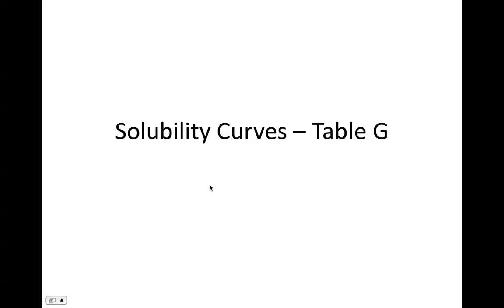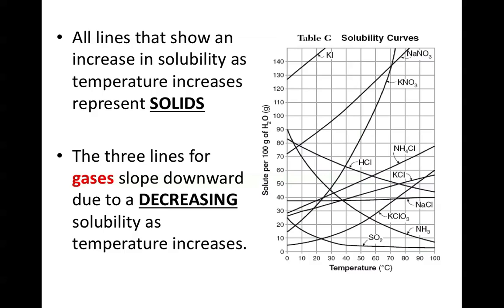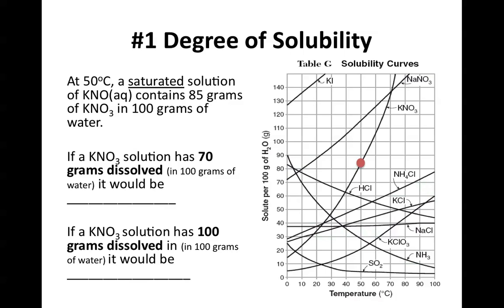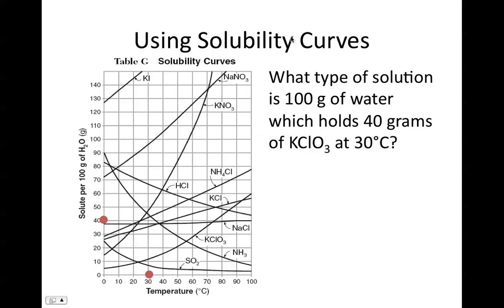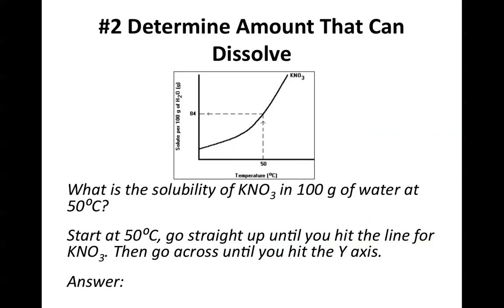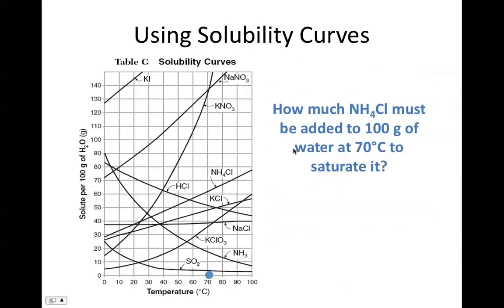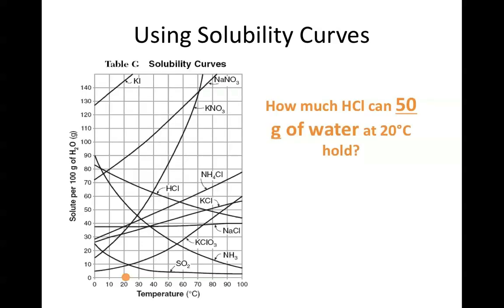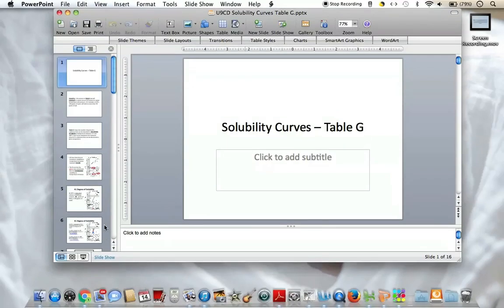Unit 10 Obj. 2 Solubility Curves Table G